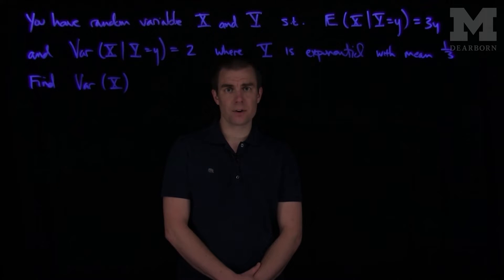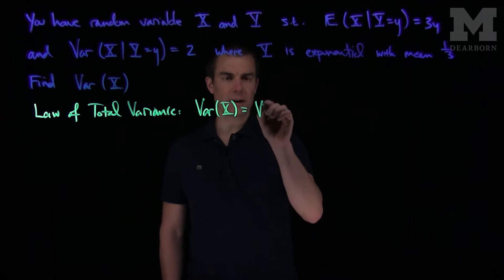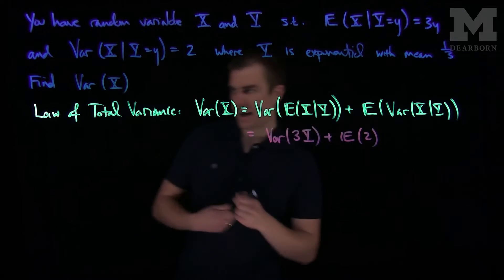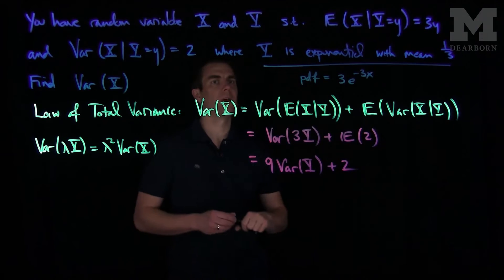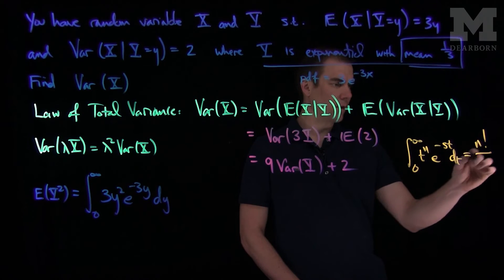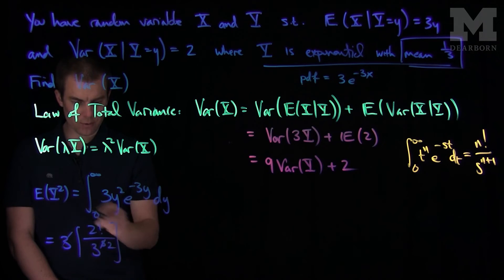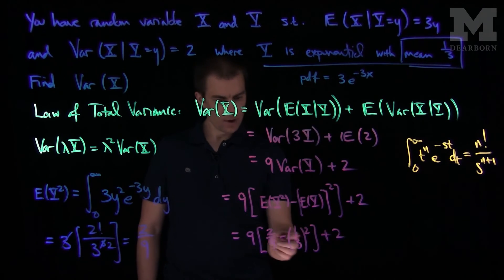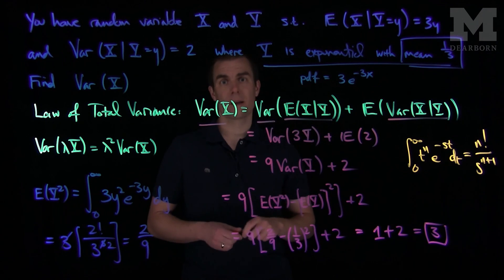The Law of Total Variance: An Example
We give an example of applying the Law of Total Variance given the conditional expectation and the conditional variance of X given Y=y.

This material is part of a course to help students prepare for SOA Exam P.